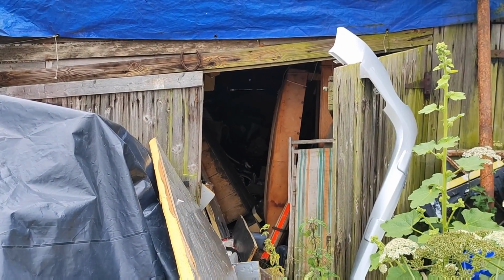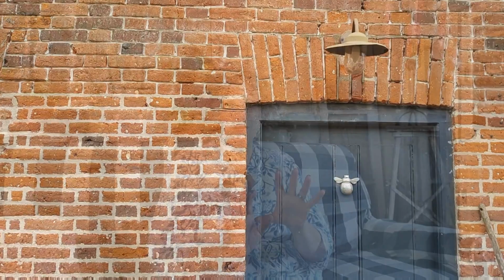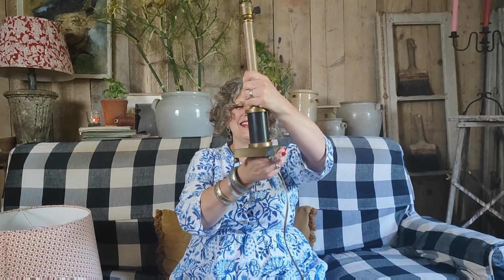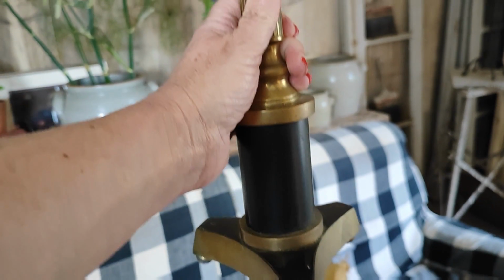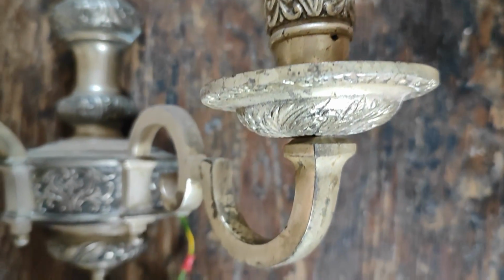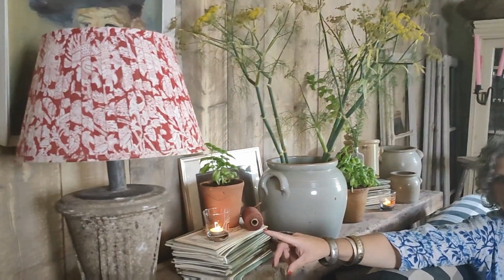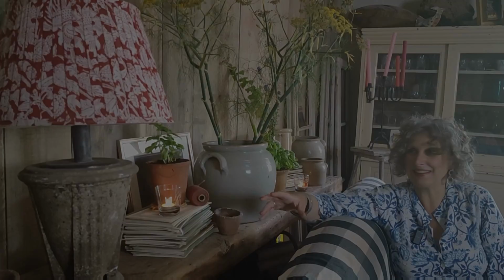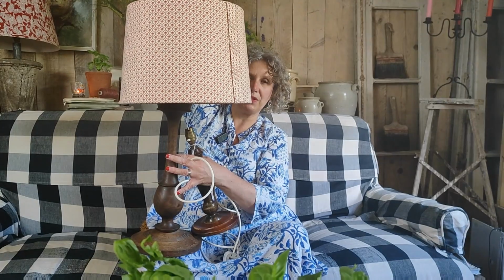Delving into my Vintage Shed of Doom, digging out a Vintage Renovation Haul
Vintage Haul Show and Tell Week 21

Find out what's in my vintage shed of doom.  You'll be impressed with my haul of vintage interior pieces.

Useful links.

I would love to hear from you so please do remember to comment - let's get the conversation started.